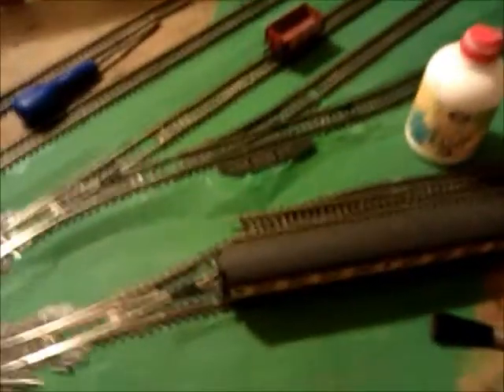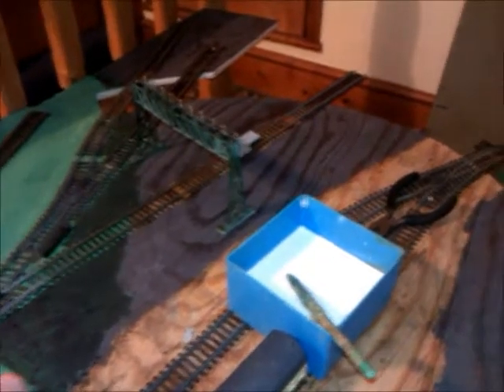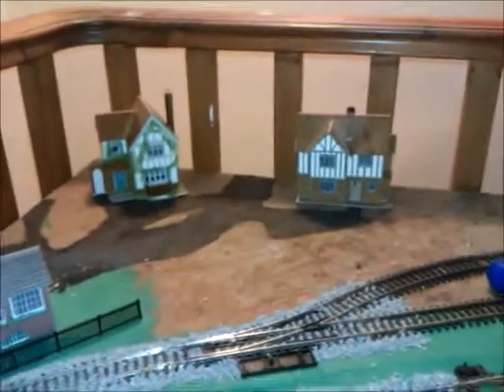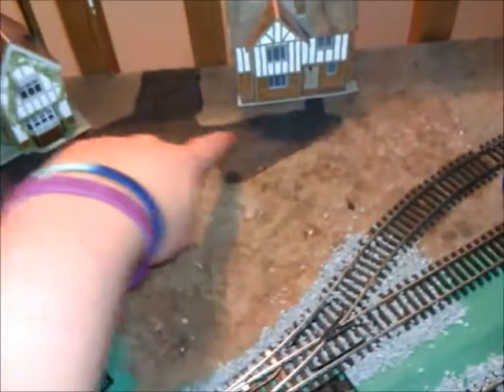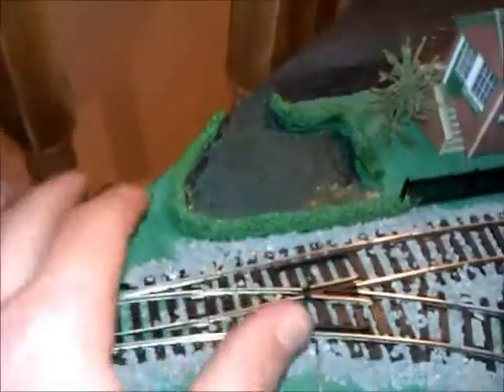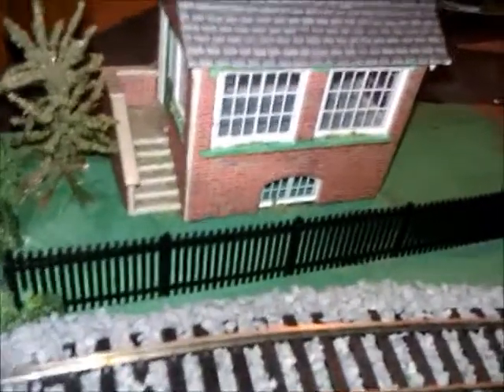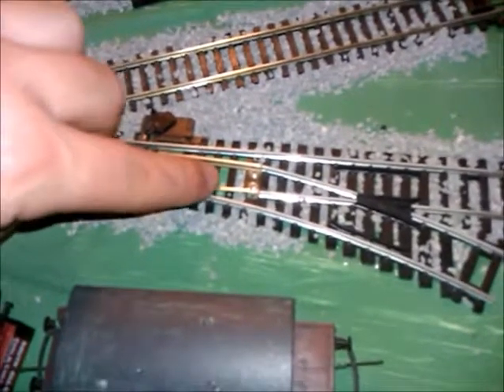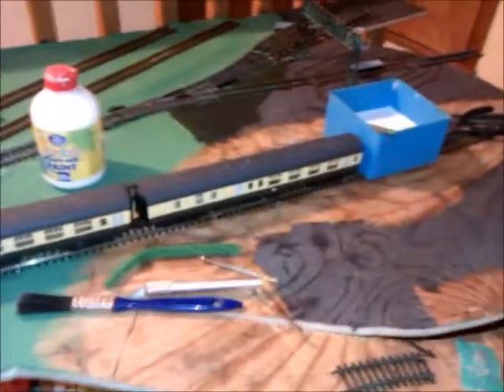Update For My OO Gauge Layout "Gorren Head"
A little Update for my oo ho gauge layout "Gorren Head"